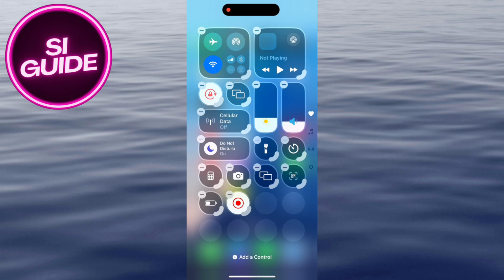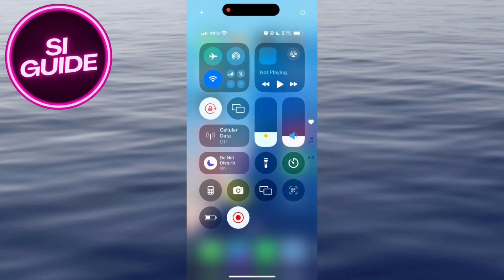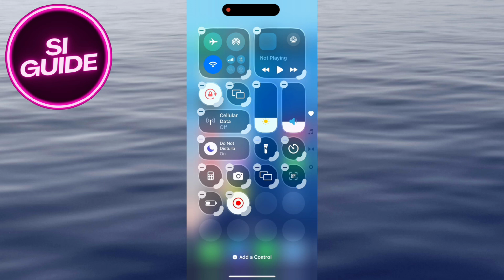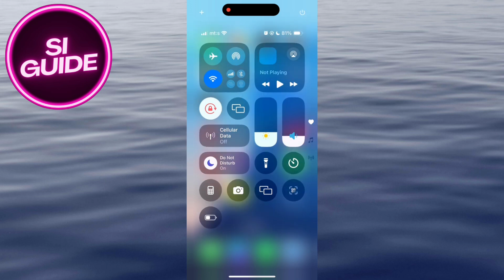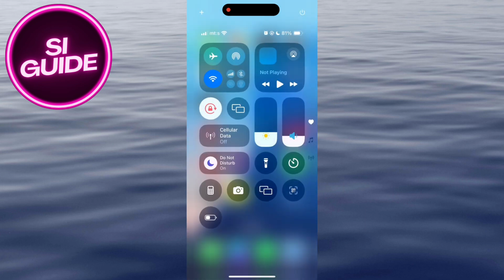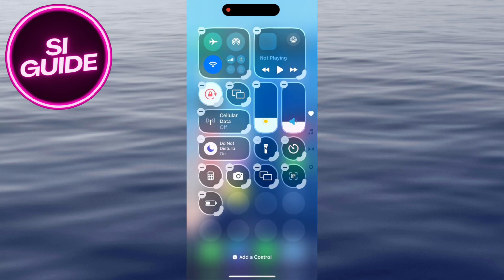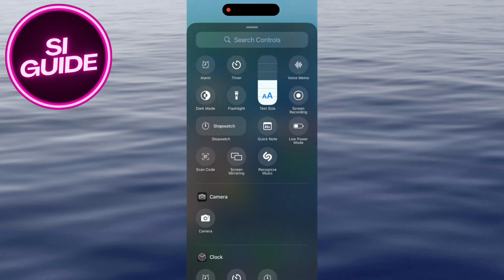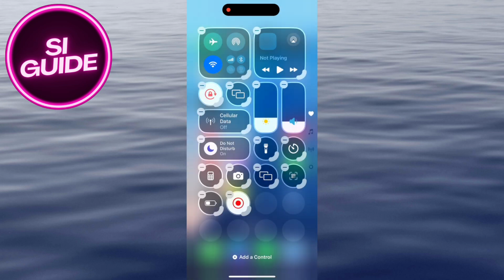How to screen record iOS 18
In this video, we'll show you how to screen record on iOS 18! Follow our easy, step-by-step guide to capture your screen effortlessly. Whether you want to record gameplay, create tutorials, or save memorable moments from your favorite apps, this video has got you covered. Watch now to learn how to enable and use the screen recording feature on iOS 18!